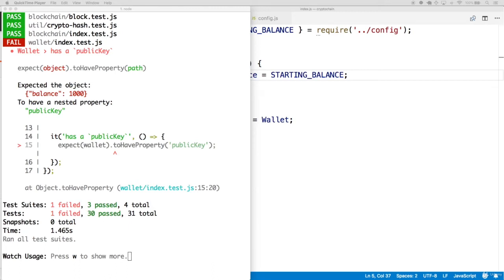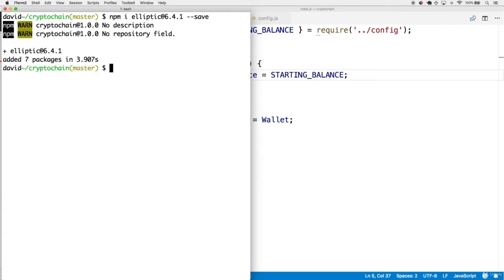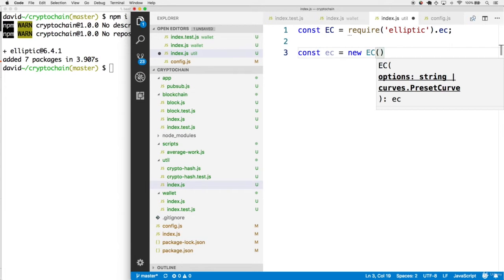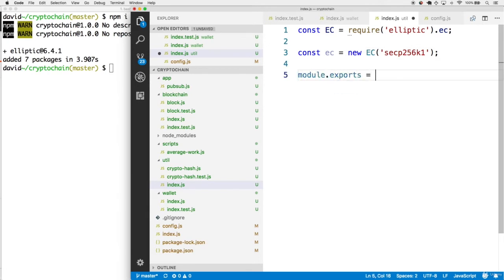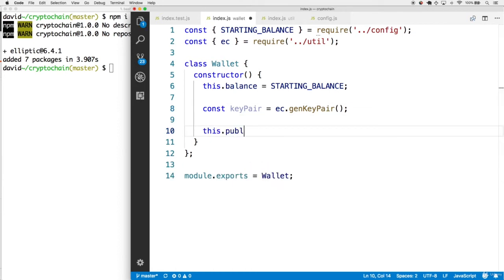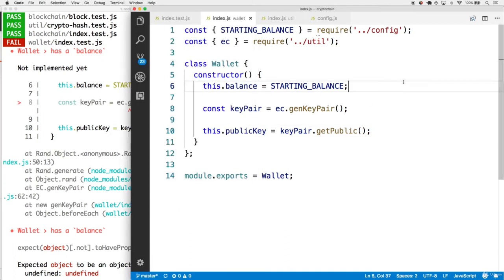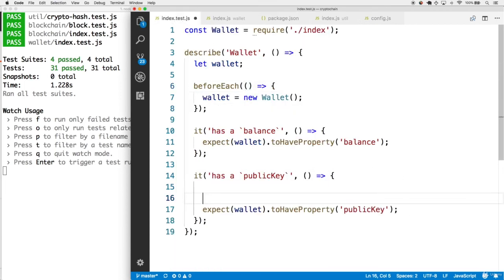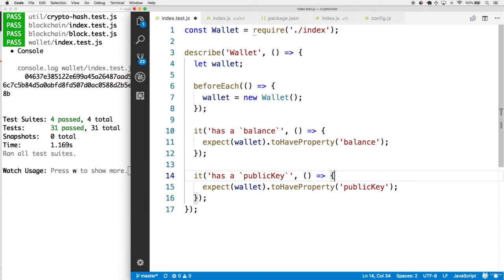6.4 Key Pair and Public Key Addresses